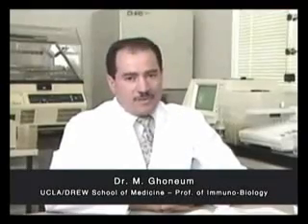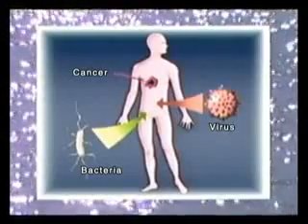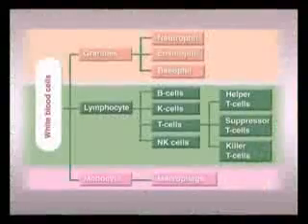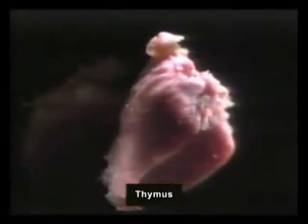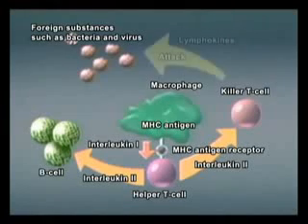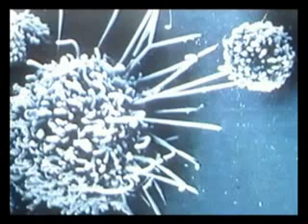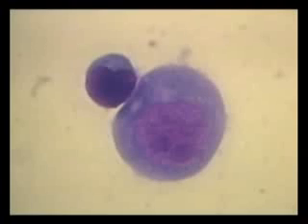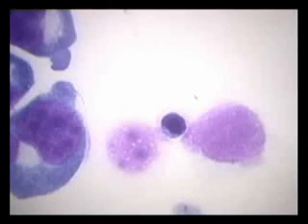NK Cell pt 1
Immubond, the Natural Killer Cell - The Formulation.flv Immubond, a powerful products that helps to increase Natural Killer(NK) cell in your body. Combining FK23, Immubond is a products which cannot be left out by cancer patients. If you are desperate to help your cancer patients or relative who are sick, you can get them to consume Immubond which can double up their Natural Killer cell in their body. and search for key words MGN3 but Immubond has more than that cos we included FK23 which provide you 50 million live cultured of Bifido longum per gram.